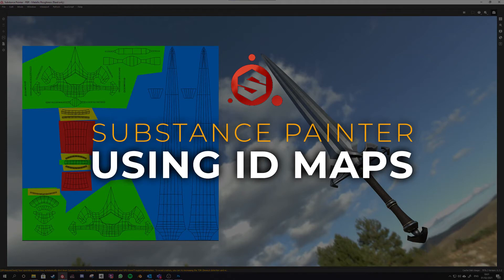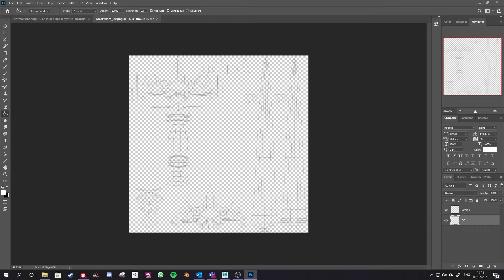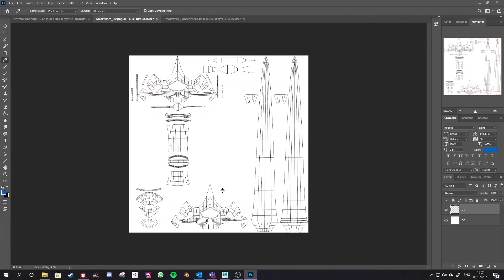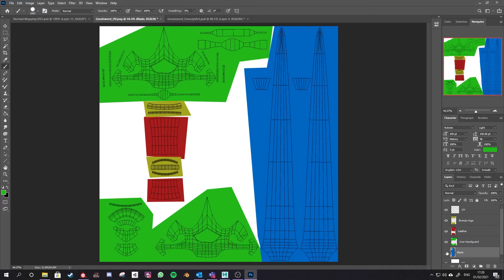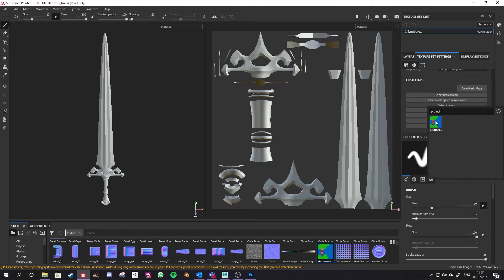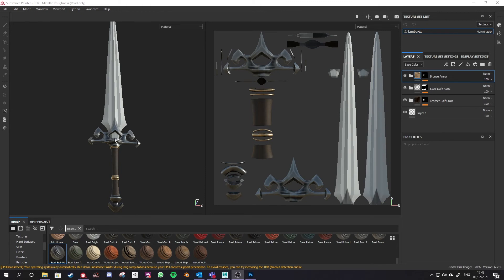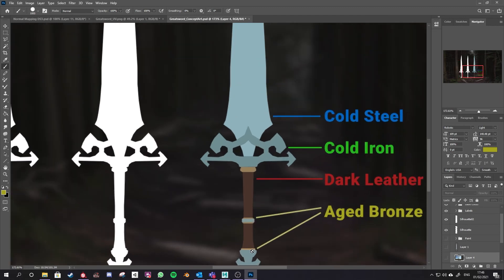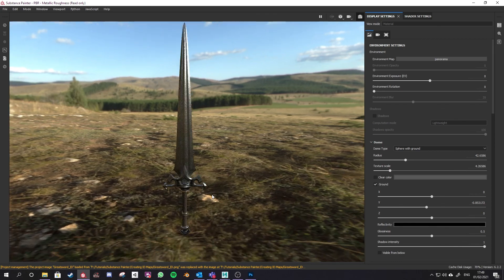Using ID Maps in Substance Painter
Creating ID Maps in Photoshop to quickly apply Smart Materials in Substance Painter